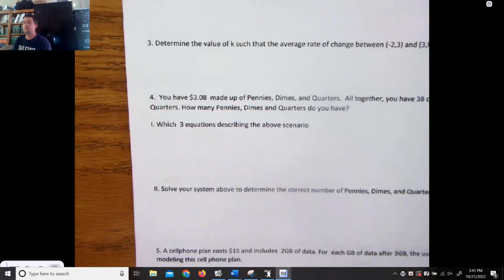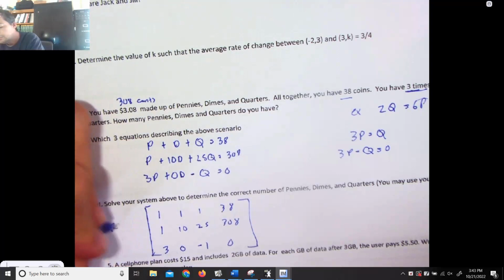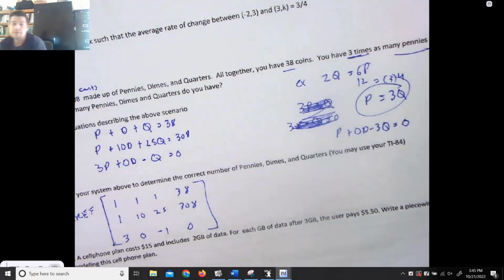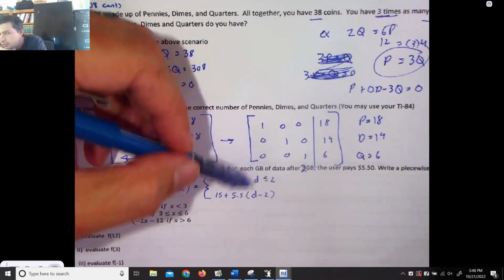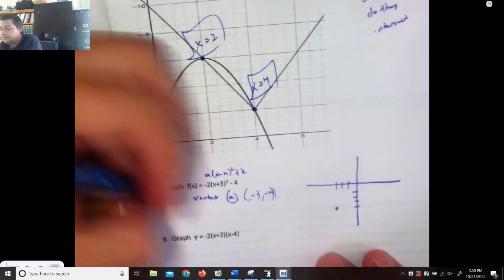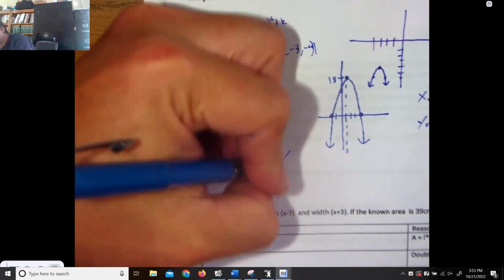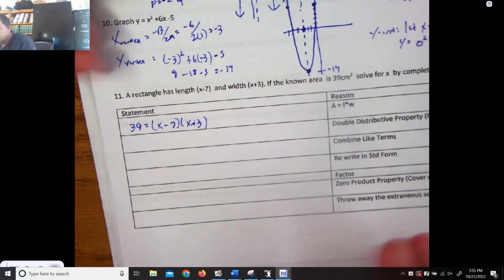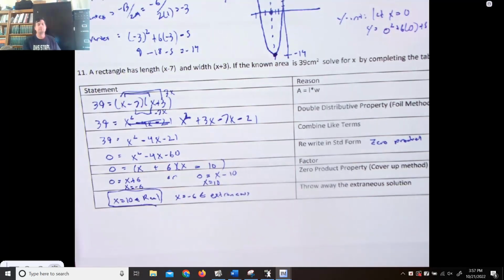1.4-4.5quiz(4-11)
A quiz primarily over quadratics. A few systems word problems.